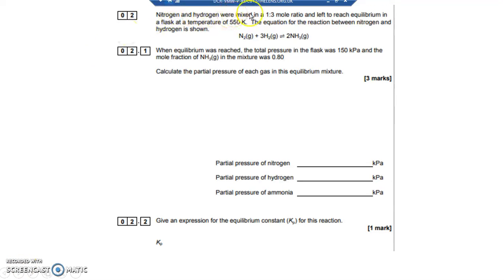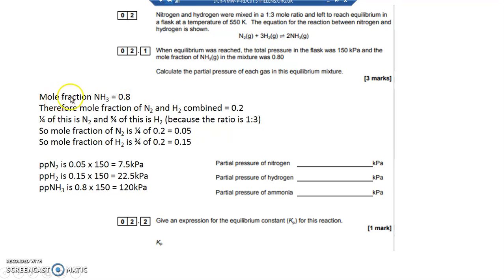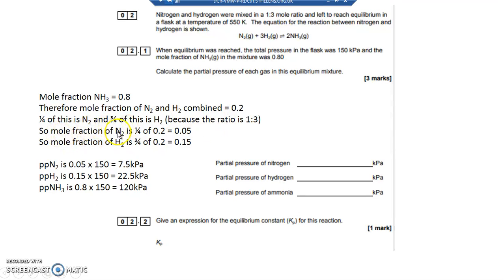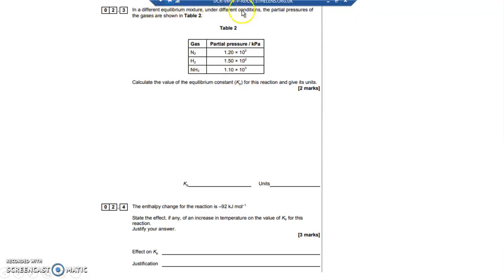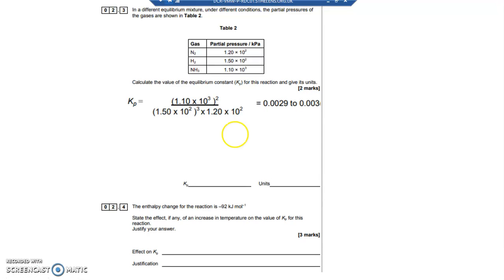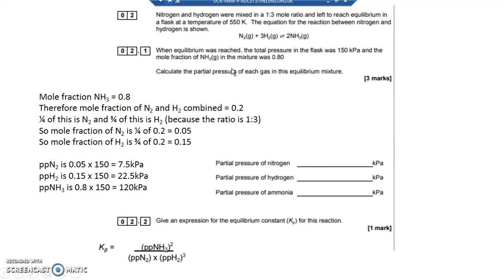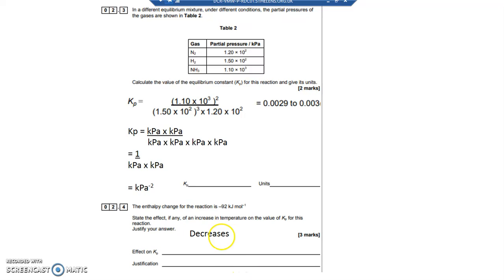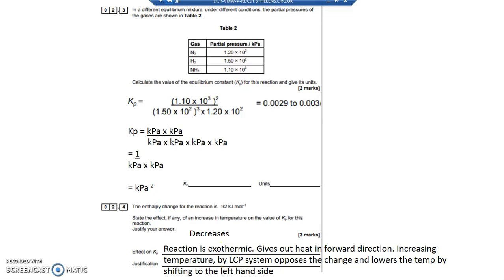A2 Paper 1 2018 Q2